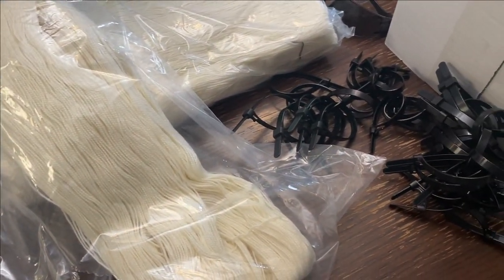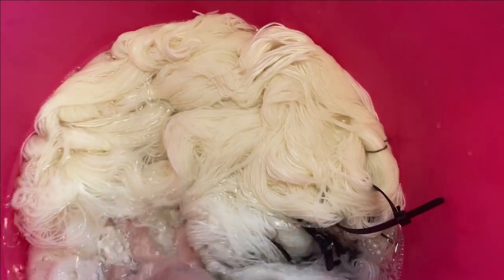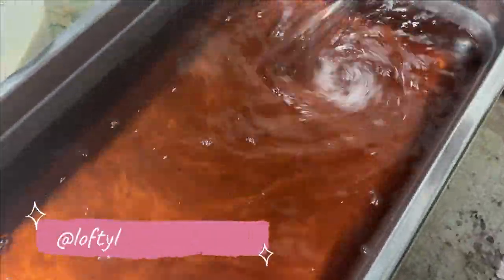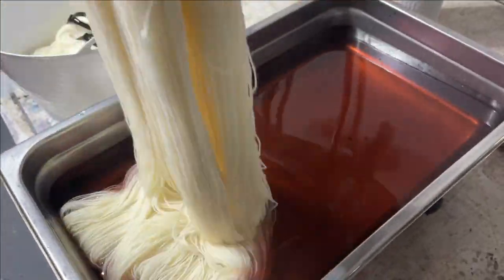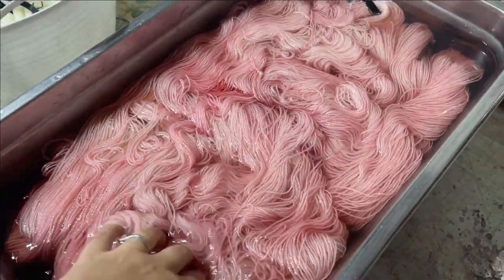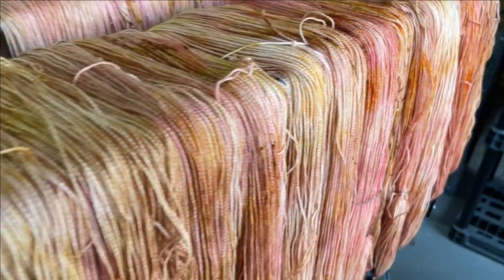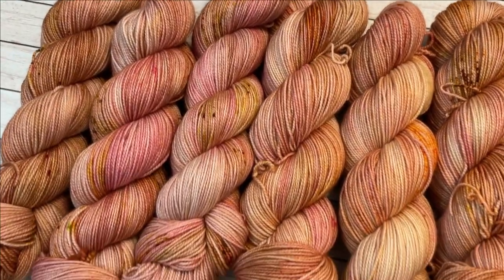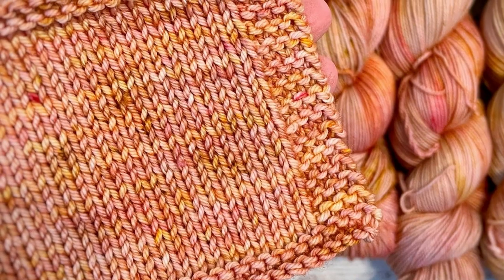Dye with Me: Rose Gold | Lofty Loops Yarns | Hand Dyed Yarn | Speckled Yarn Dyeing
A new Dye with Me video! I'm dyeing up Rose Gold--one of my favorite regular colorways!

This is not meant to be a tutorial and will not cover every step in detail, but more of a peek behind the scenes.

Favorite Tools:
* Spin Dryer
* Drying Racks
* Citric Acid
* Reusable Zip Ties